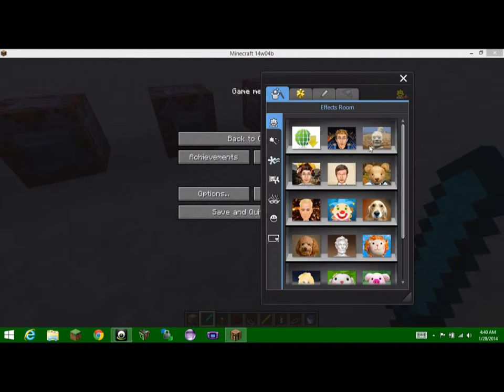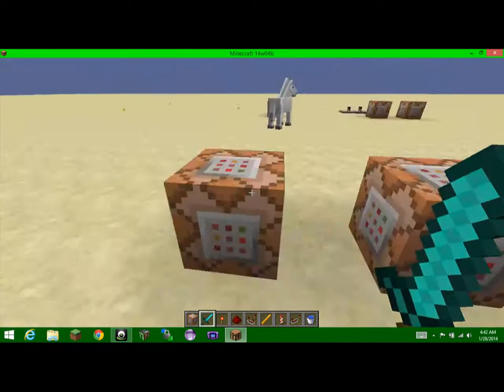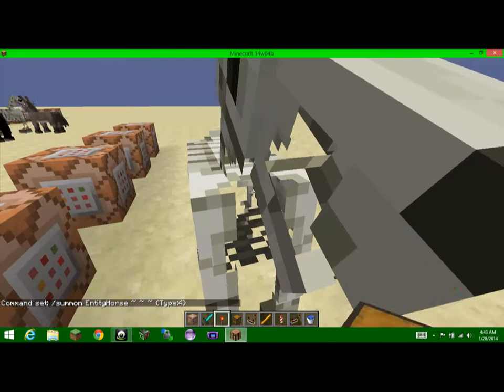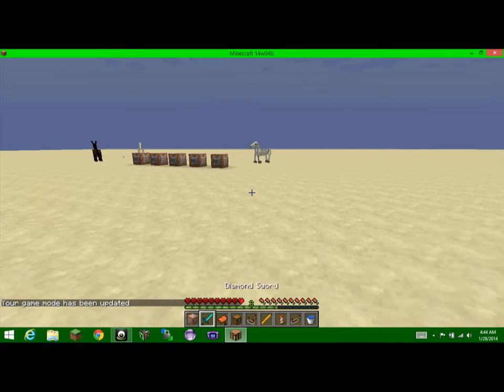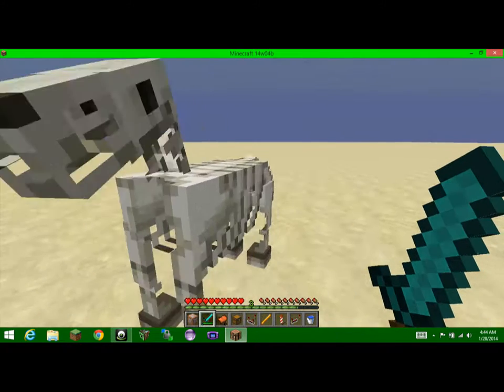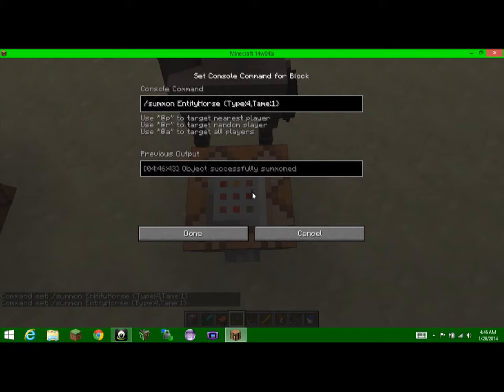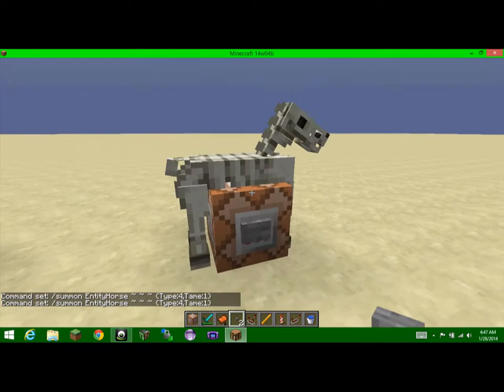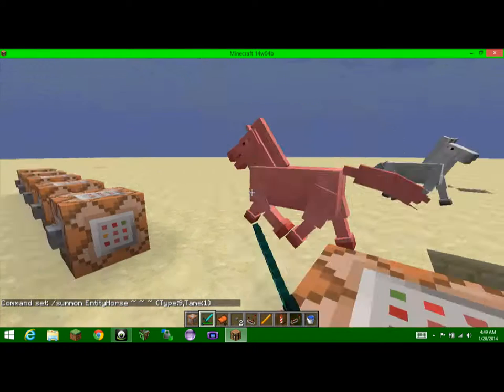Minecraft- Redstone Experiments- Episode 3- Horses From The Grave!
skeleton horse- /summon EntityHorse ~ ~ ~ {Type:4,Tame:1}
zombie horse- /summon EntityHorse ~ ~ ~ {Type:3,Tame:1}